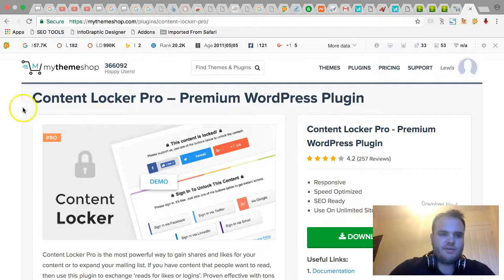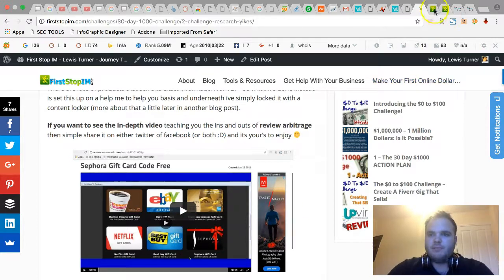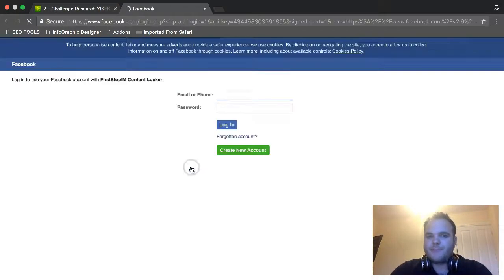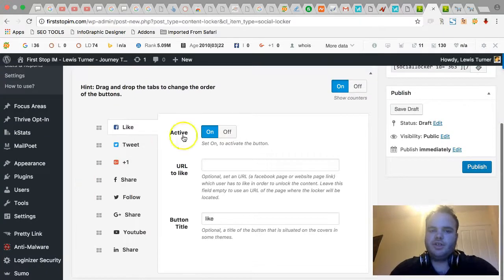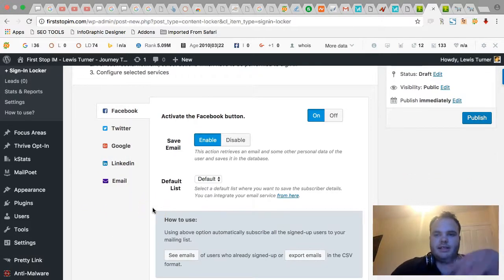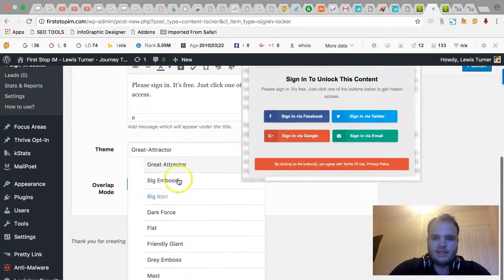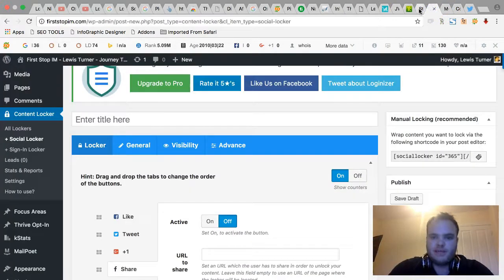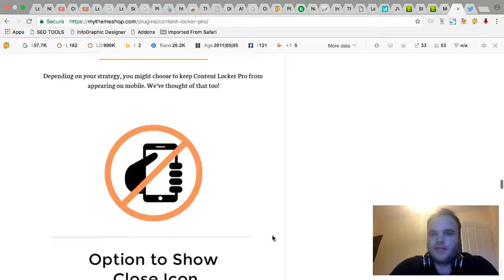Content Locker Pro Review - Is It The Best Content Locker?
Short review of content locker pro by theme shop, looking at a live example of it in action, behind the scenes setup and some extra features to see if it's actually right for you...